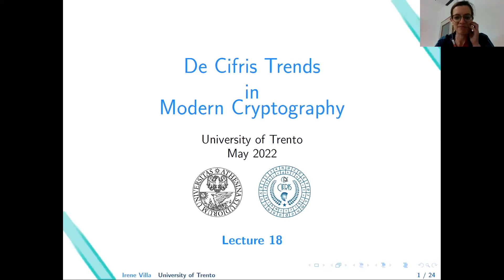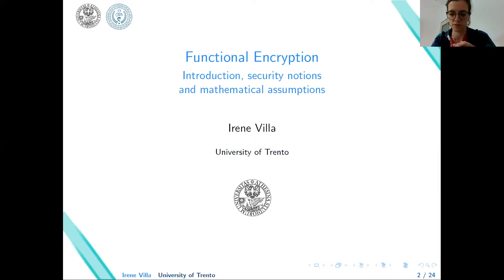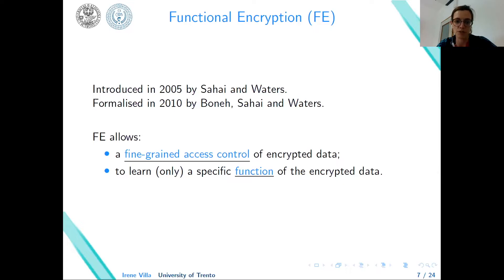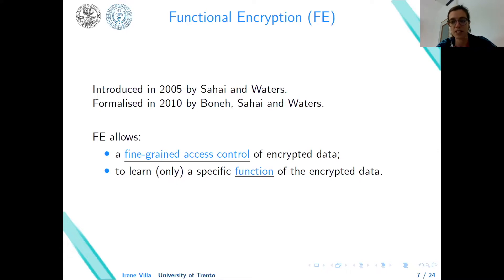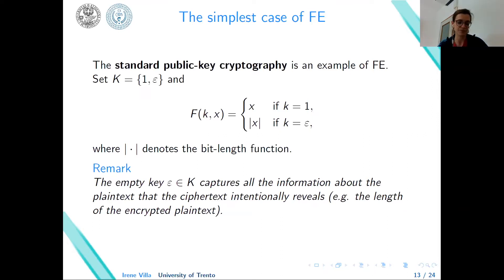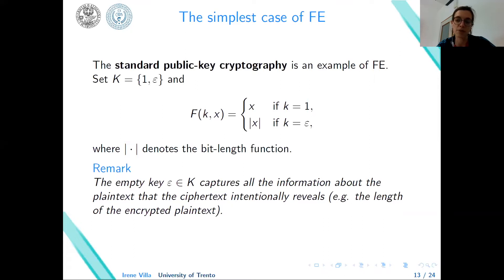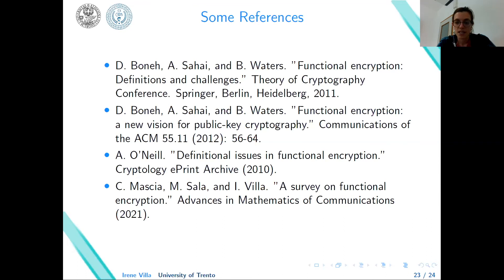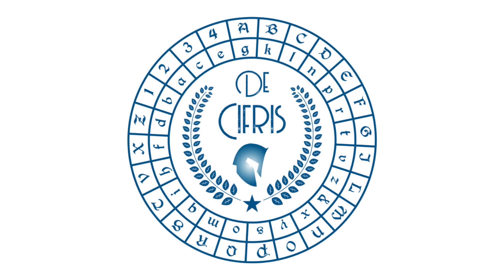"Functional Encryption I" - Irene Villa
Eighteenth lesson of Trends in Modern Cryptography. The lesson is held by Irene Villa.